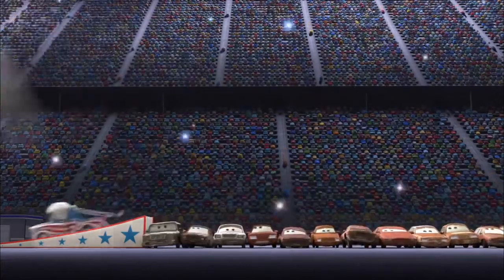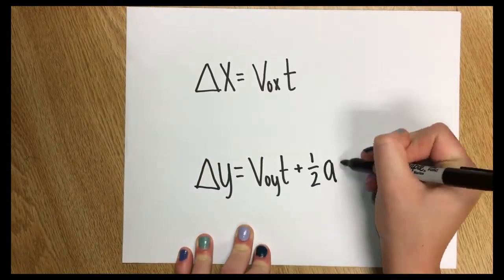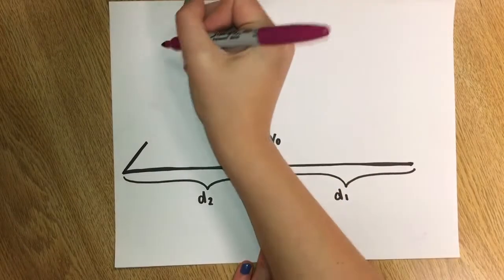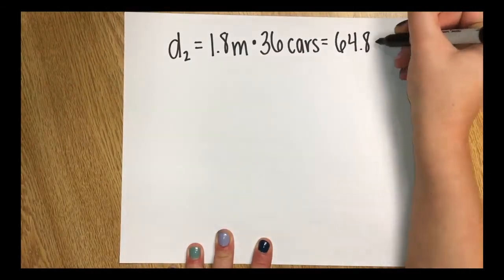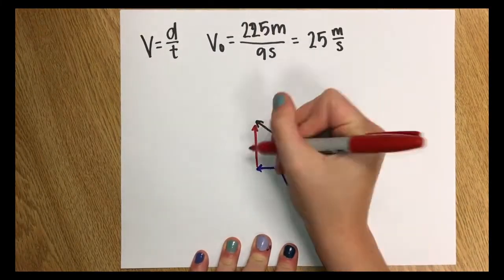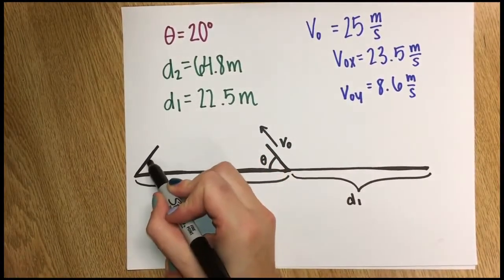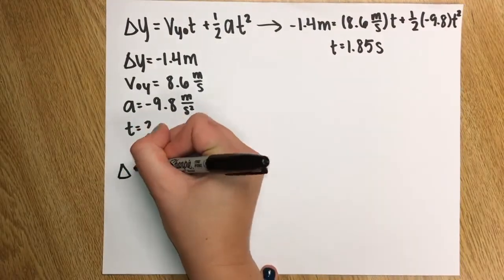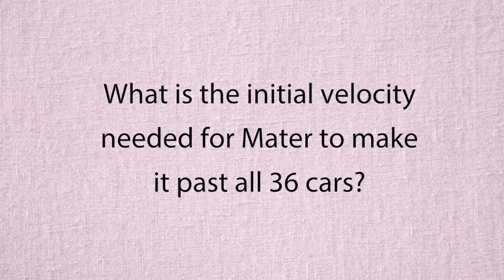Parabolic motion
PILLS OF PHYSICS: CLASSICAL PHYSICS.

Carleton College. PHYSICS 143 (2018)